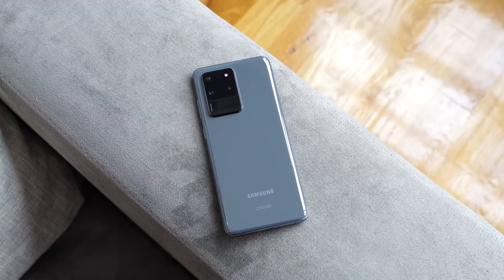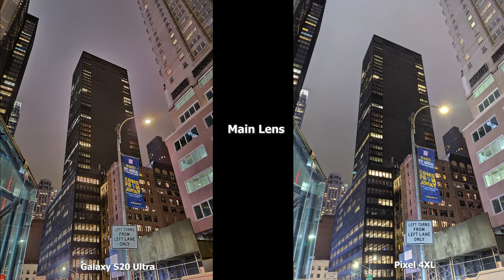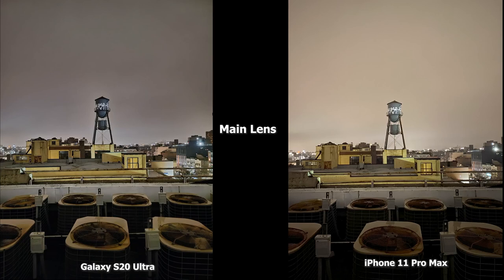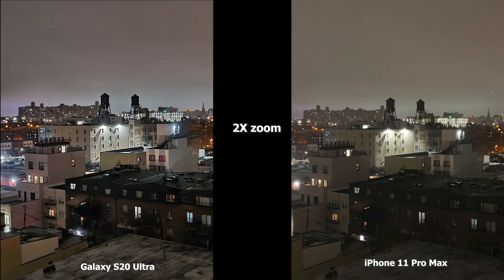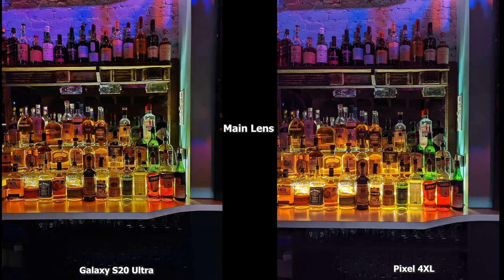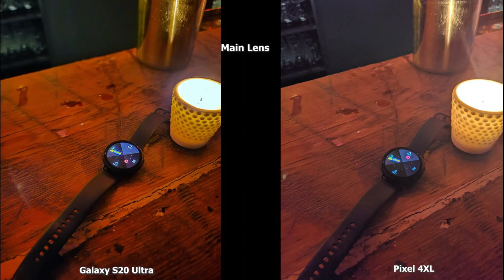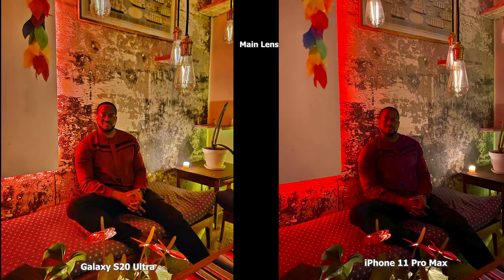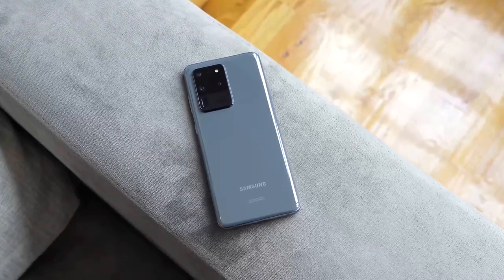Ultimate Night Mode Camera Camperison between Galaxy S20 Ultra , Iphone 11 Pro Max and Pixel 4 XL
The Galaxy S20 Ultra's new camera is put to the ultimate low light test against the iPhone 11 Pro Max and Pixel 4 XL. Let's see who comes out on top.

1) iMobile Test drive: A day with Mate 20 Pro +A Surprise